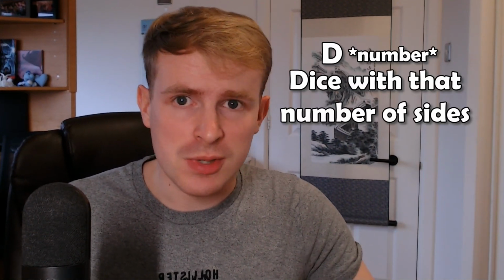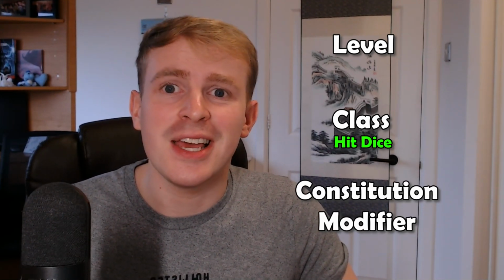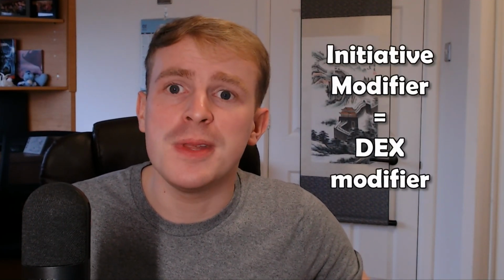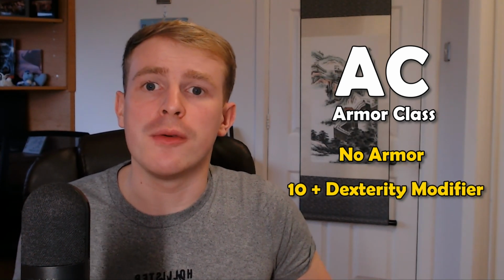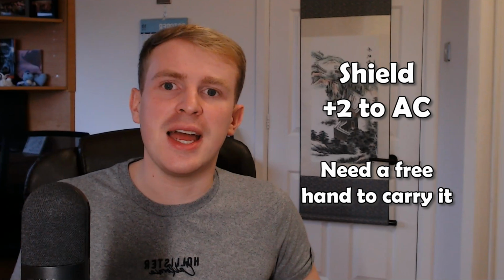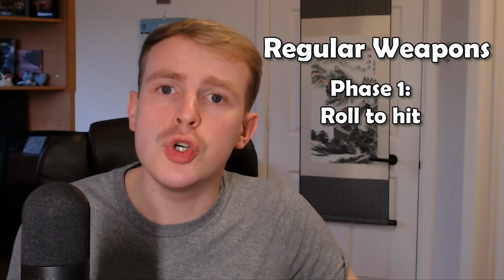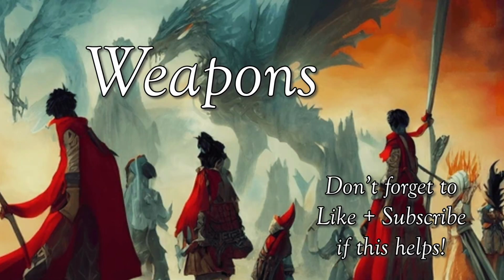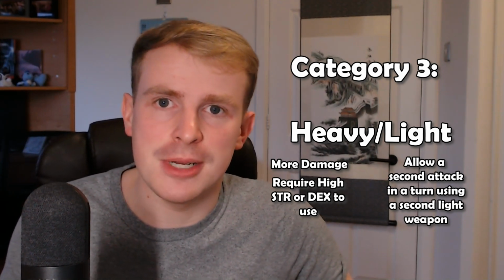D&D Combat Made Easy! Stats, Weapons & Armor!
D&D Combat is hard and confusing the first time you have to do it! So I've made a couple of tutorials to help you with it!